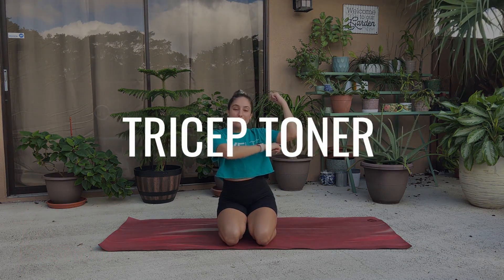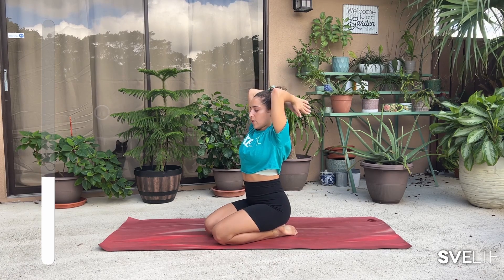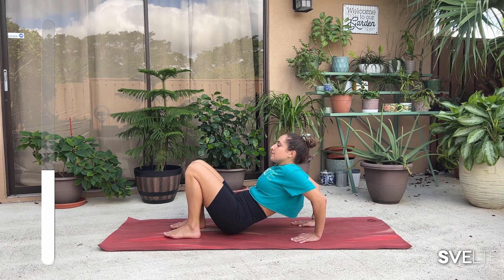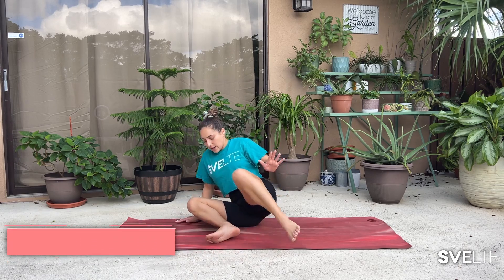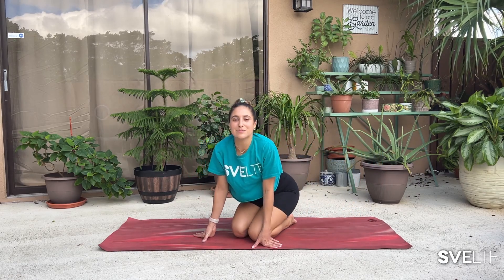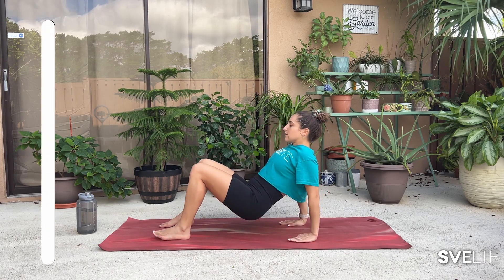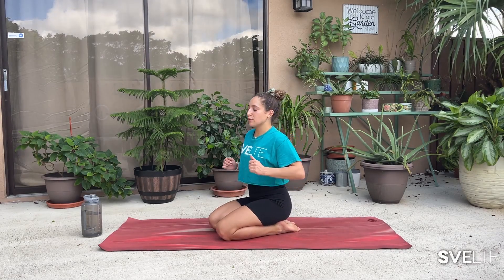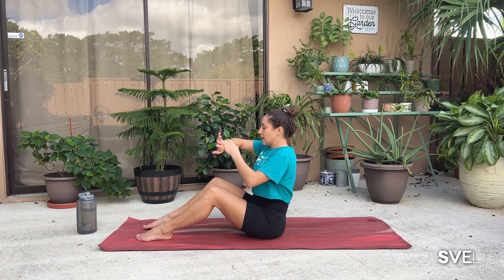Bat Wings Workout! - Toned Triceps with This Easy Routine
Coach Gaby Checking in with another brand new workout for you.⁣⠀⁣⁣⁣⁣⁣😁😁😁⠀
Today's exercise is going to be  a nice Quick and EasyTricep Workout. 💪💪💪⠀
This workout is good to help you tone up those arm muscles and get rid of any of that unwanted fat!⁣⁣⠀
This workout is great to give you that get that full body sweat while working on your problem areas around the arms all from your home.
 ⁣It only takes 9 minutes so if you’re in a rush, and need to get a workout in than this is perfect!⁣⁣⁣⁣⁣⁣⁣⁣⠀⁣⁣⠀⁣⁣⁣⠀
First I’ll go through the motions.⠀⁣⁣⠀⁣⁣⁣⠀